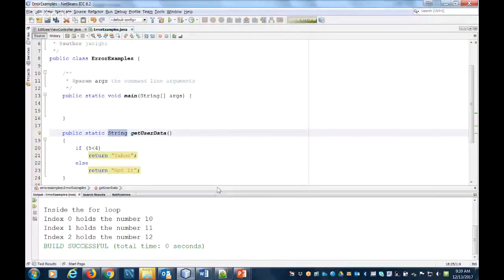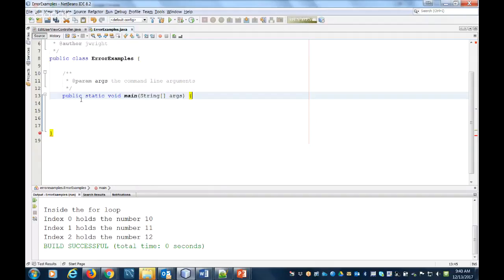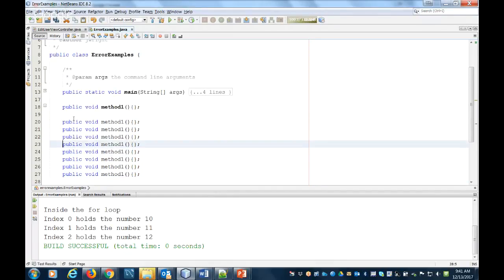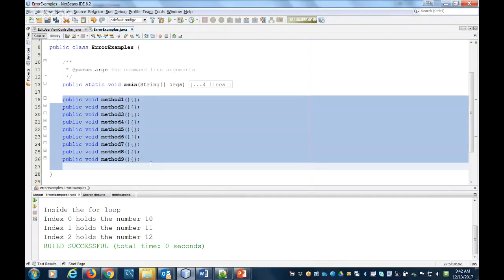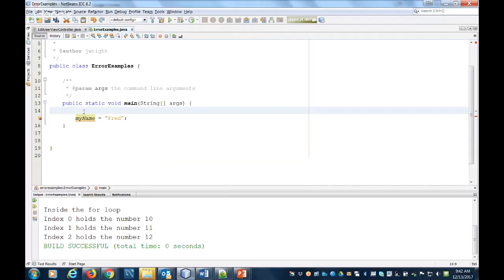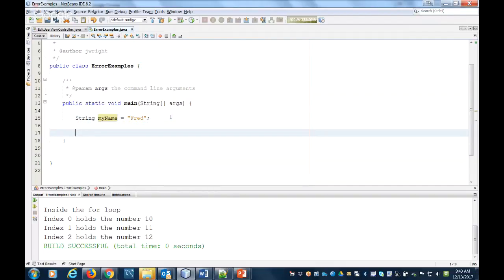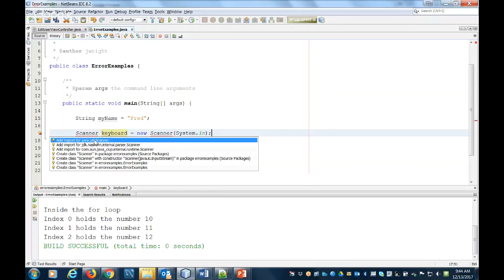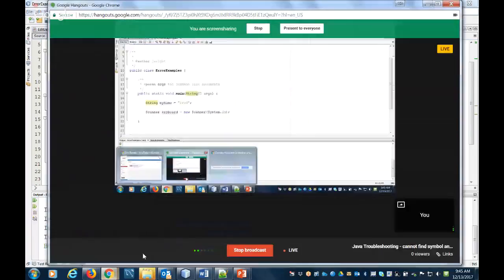Java Troubleshooting - cannot find symbol and Reached end of file while parsing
This video shows the causes and solutions to the errors: "cannot find symbol" and "reached end of file while parsing"